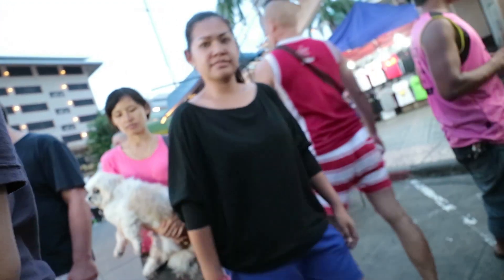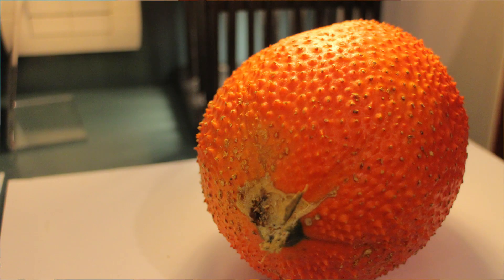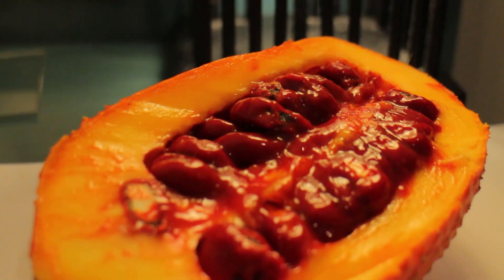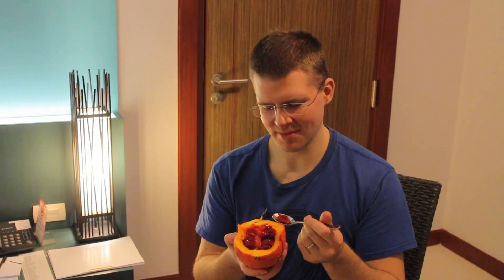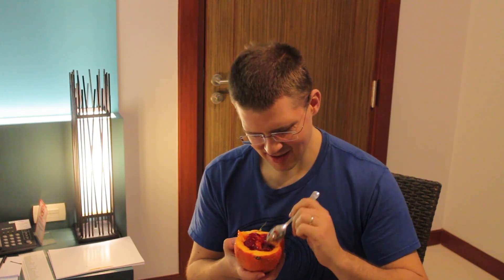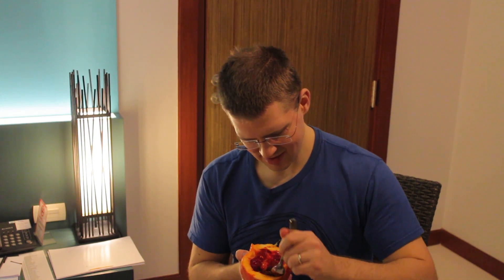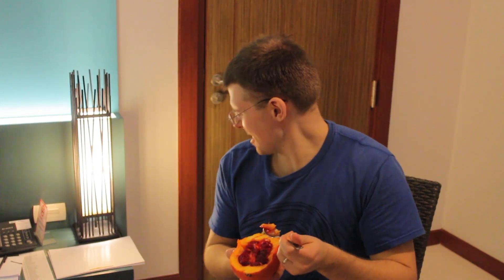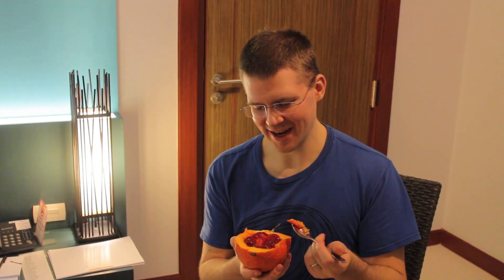Gac Fruit Taste Test | Unusual Foods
A seriously weird fruit, gac fruit is only available dec- feb and is rarely seen even at thailand fruit markets. I only saw it once when I was in Thailand not sure I would try it again.  This fruit would be excellent in a smoothie as it's so creamy it could mimic a milk like texture and taste.